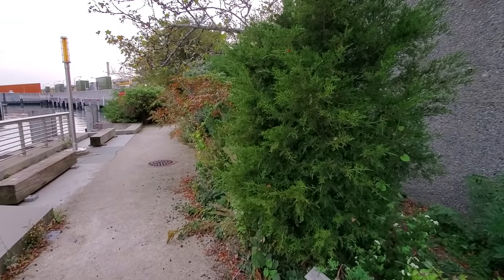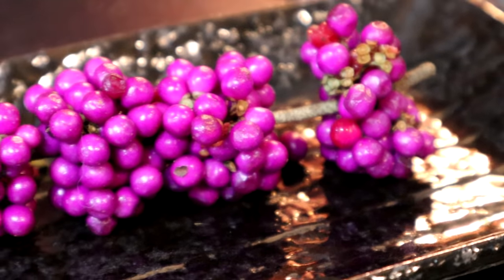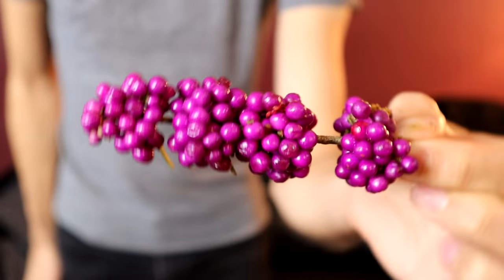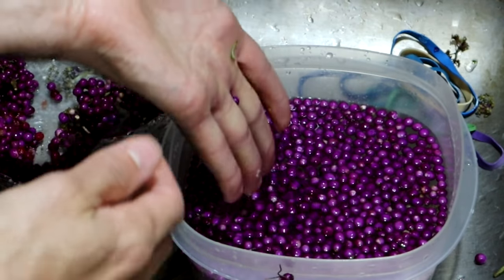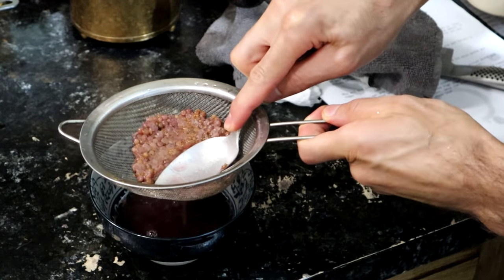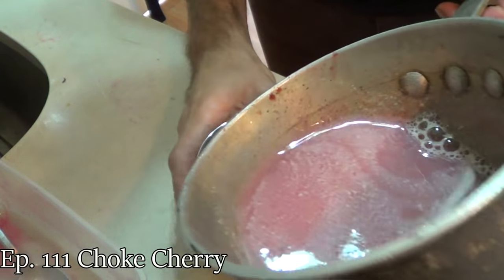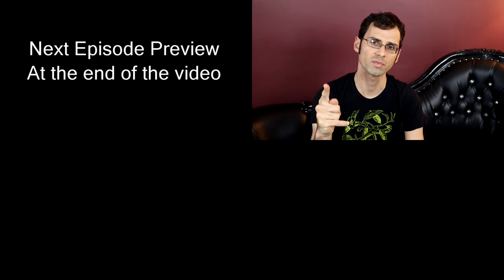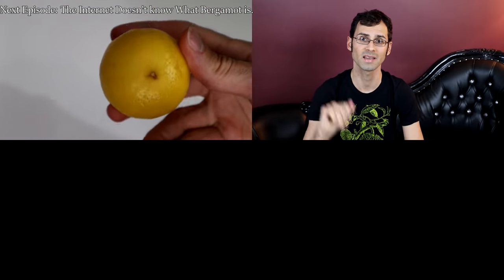BEAUTYBERRY - Can I Make This Fruit Taste As Good As It Looks? - Weird Fruit Explorer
Ep 564: BEAUTY BERRIES - Can I Make This Fruit Taste As Good As It Looks? - Weird Fruit Explorer
Binomial Name: Callicarpa americana